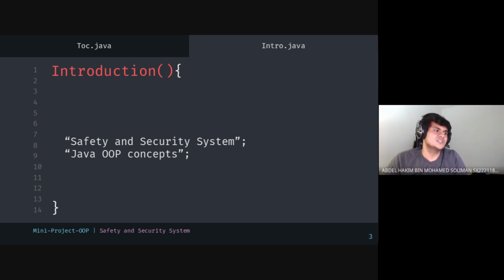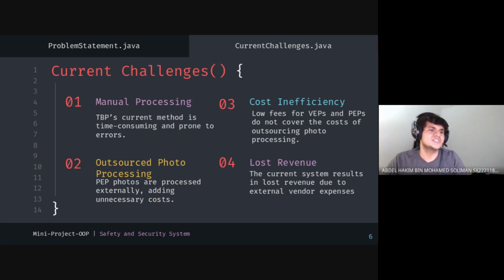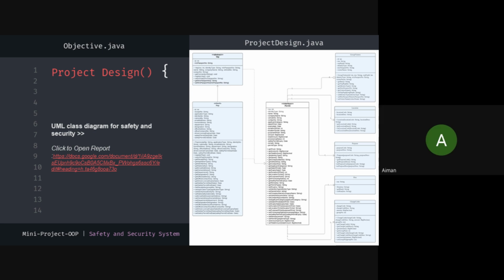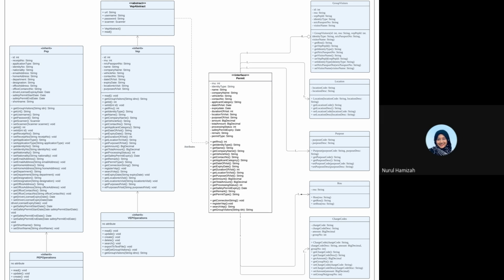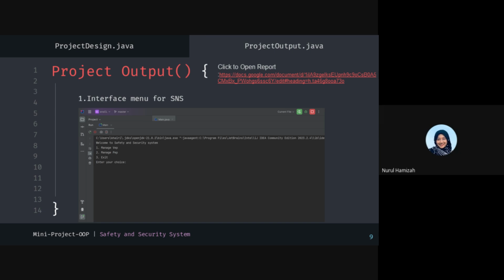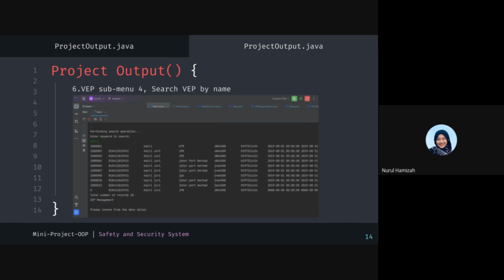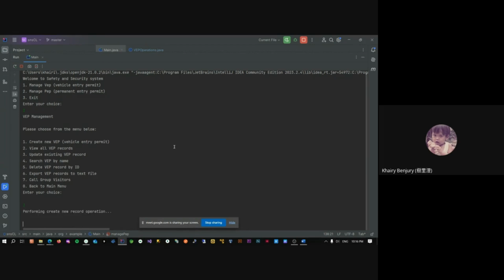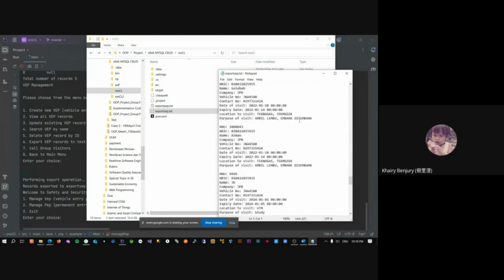OOP Mini Project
Object-Oriented Programming Mini-Project: Safety and Security System (SNS)